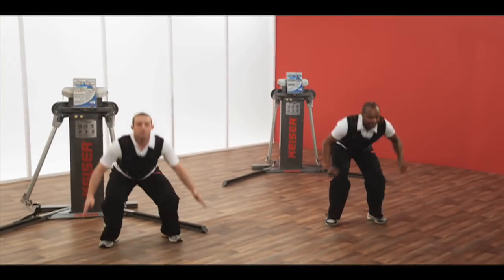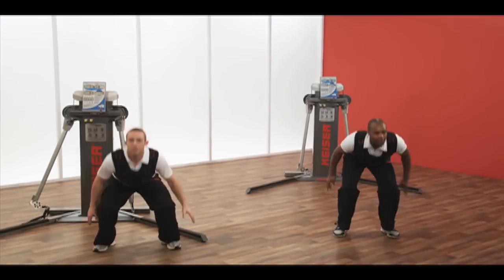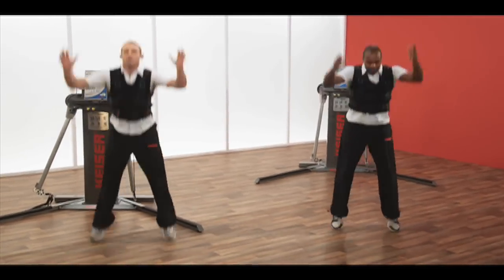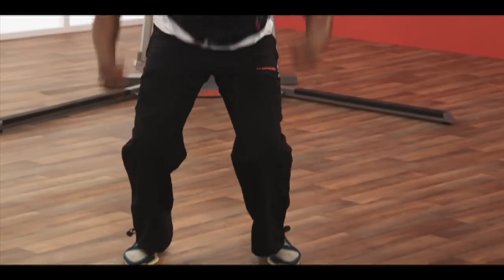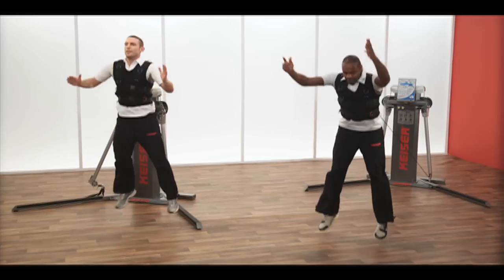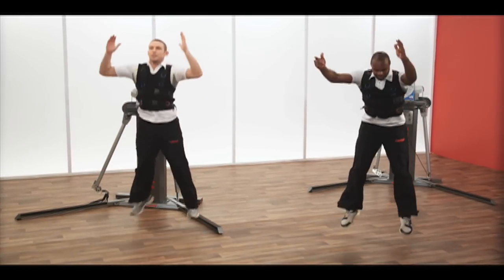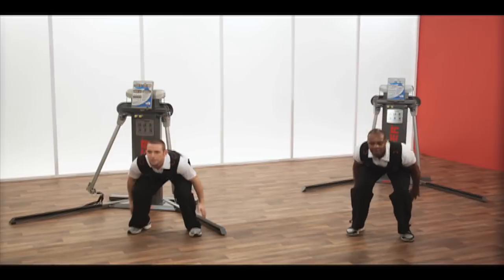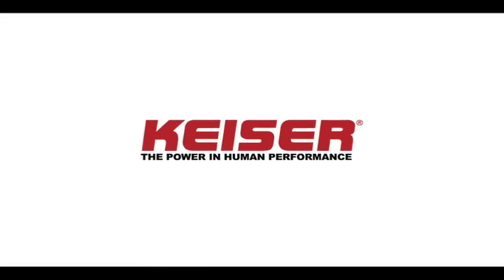Functional Training Tip #20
#20 in our weekly series of tips on Keiser Functional Training